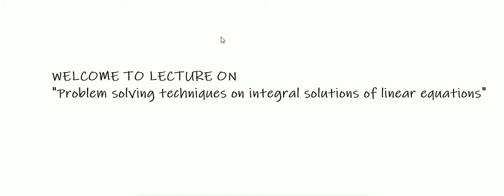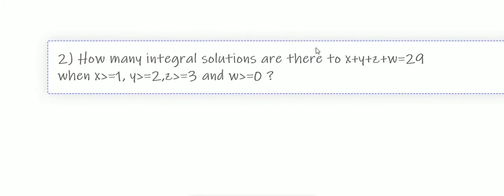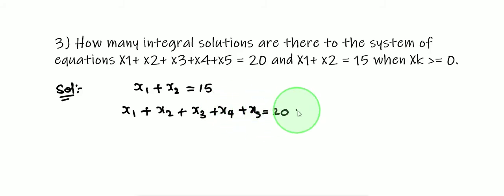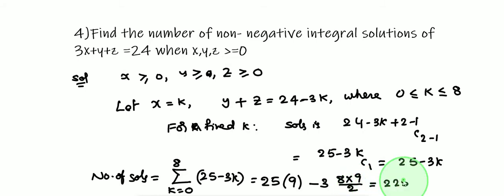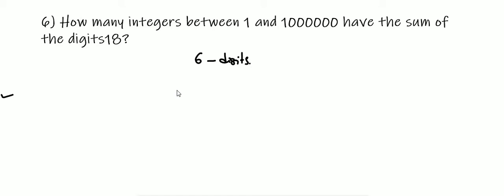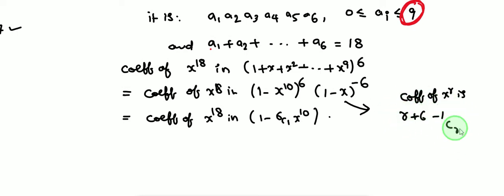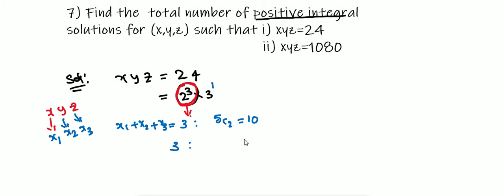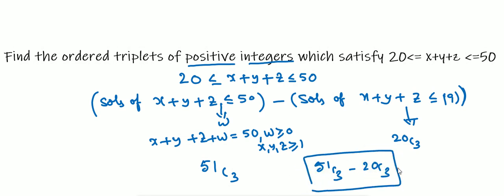applications on integral solutions part-1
This video gives clarity  on elementary applications on positive and non- integral solutions..